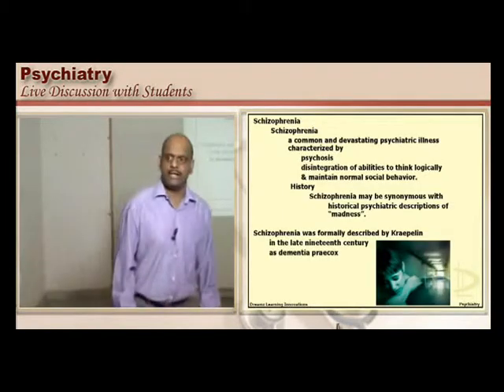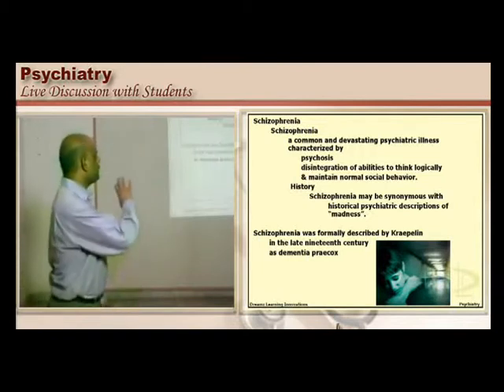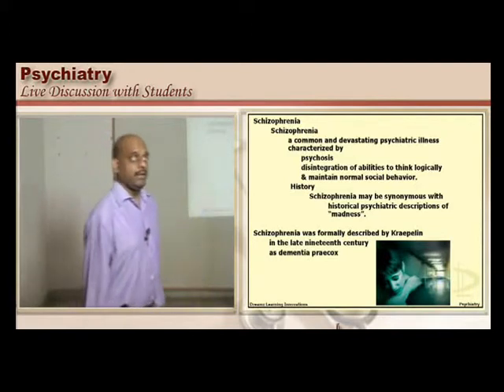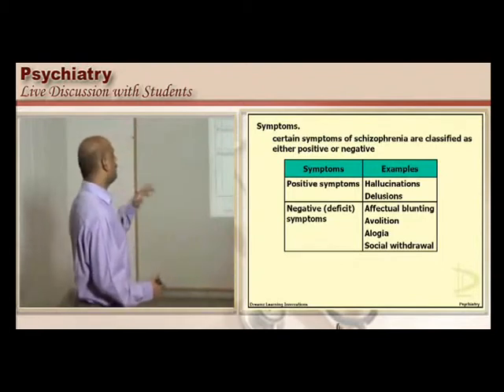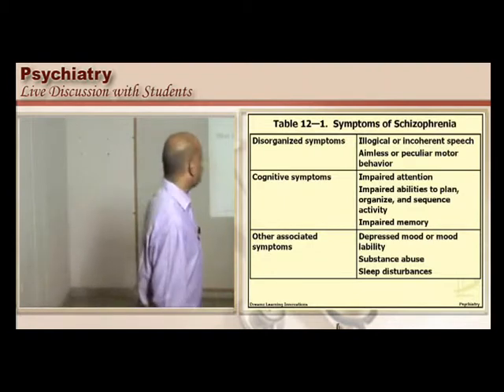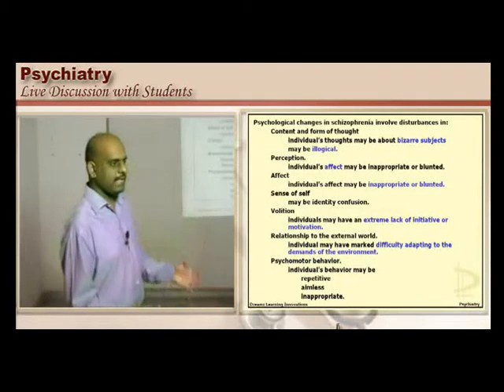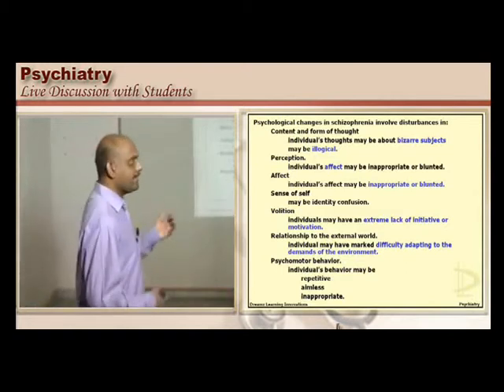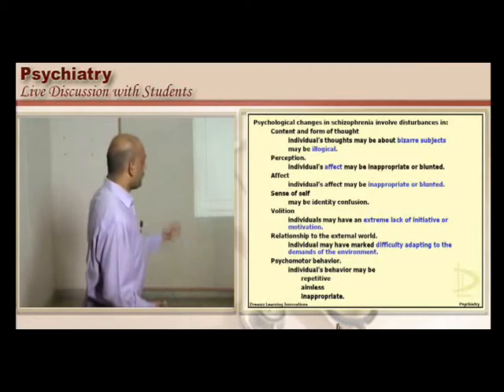Psychiatry Lec 27 Schizophrenia Part 01